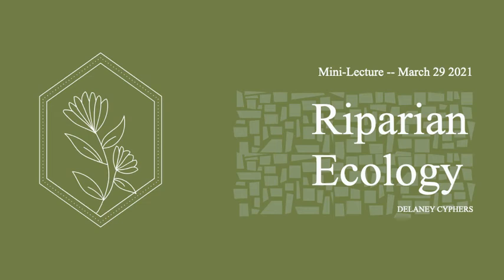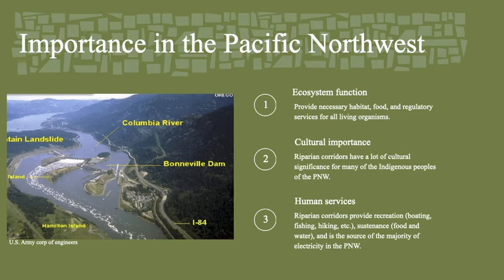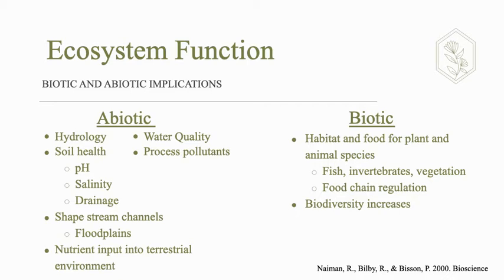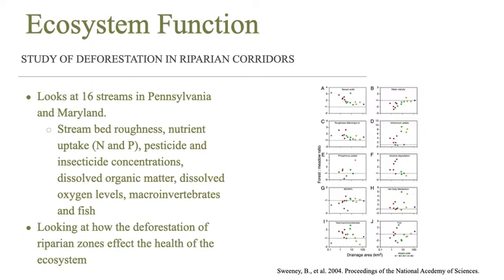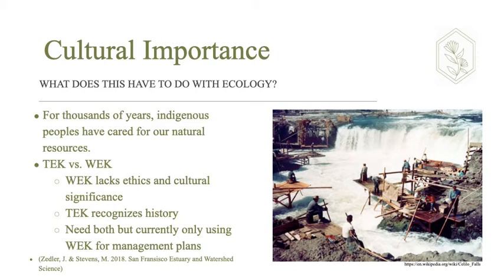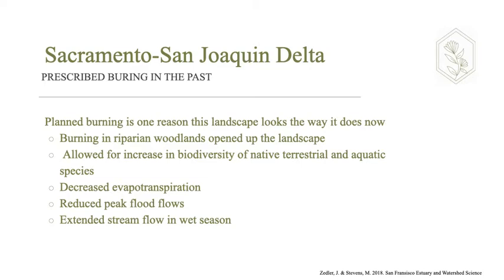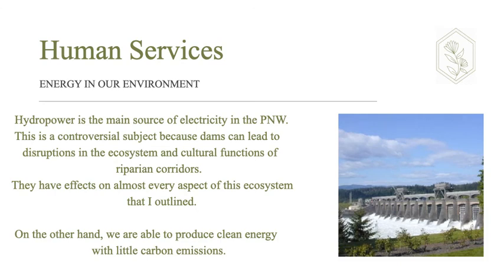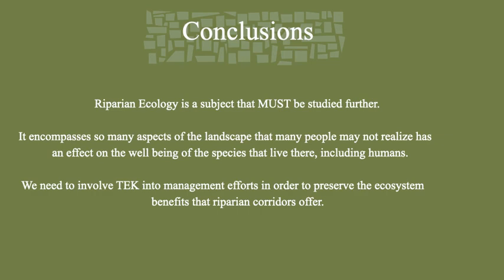Riparian Ecology Mini-Lecture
By: Delaney Cyphers